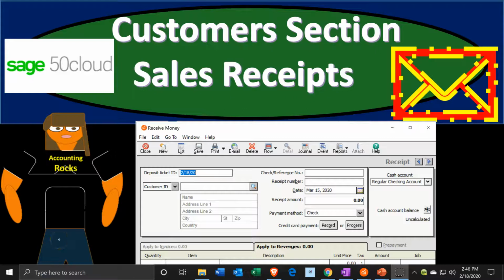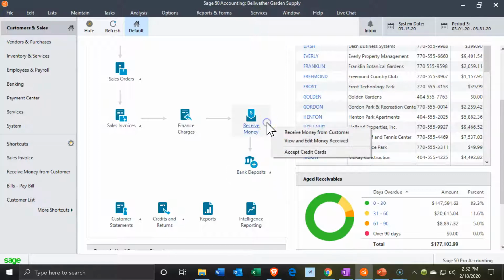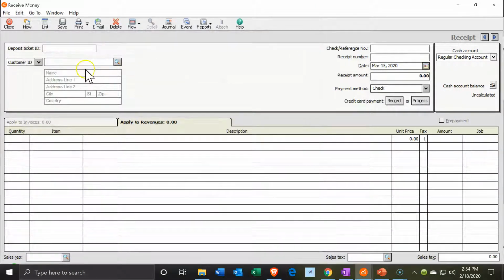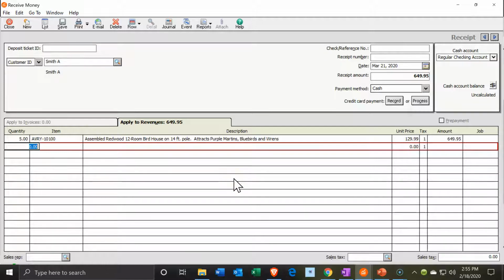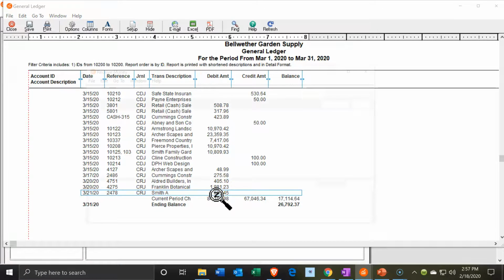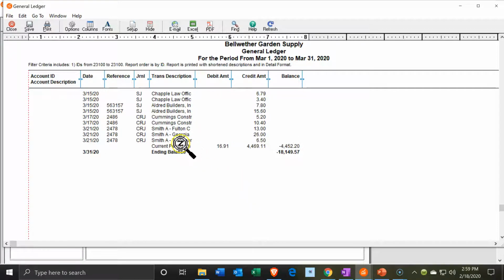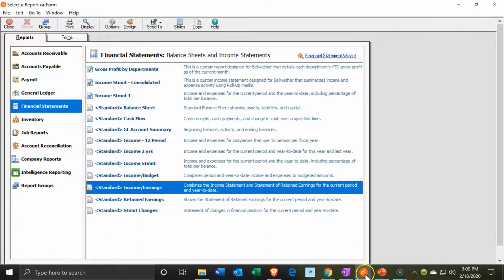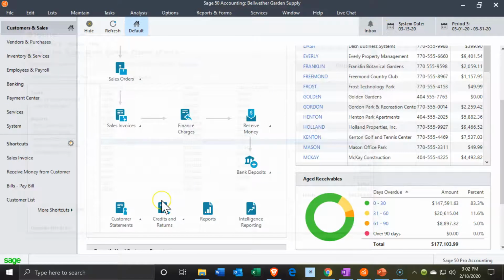Customers Section Sales Receipts 1.19 Sage 50 Cloud Accounting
Customers Section Sales Receipts
Sage 50 Cloud Accounting